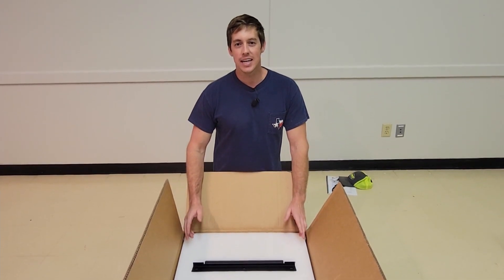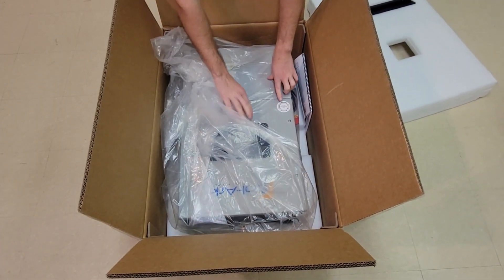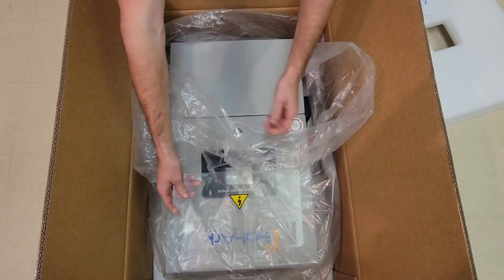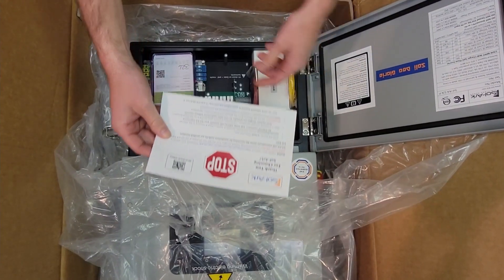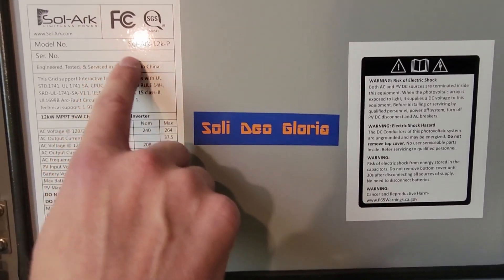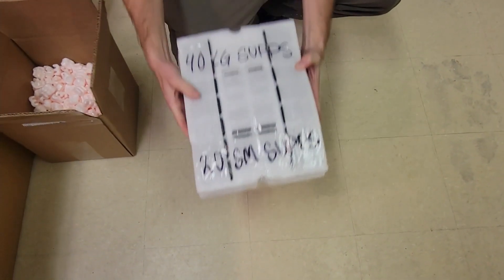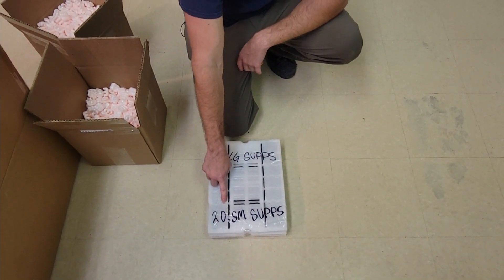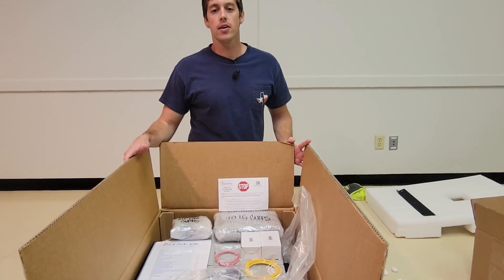Sol-Ark 12K EMP-Hardened Unit Unboxing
With Sol-Ark's EMP-hardened units, you can be prepared for ANYTHING.
Sol-Ark 12K comes with 40 large and  20 small suppressors suppressors that get installed on the power cords of appliances that are connected to the transfer switch.
The Sol-Ark 8K comes with 32 large and 20 small suppressors.